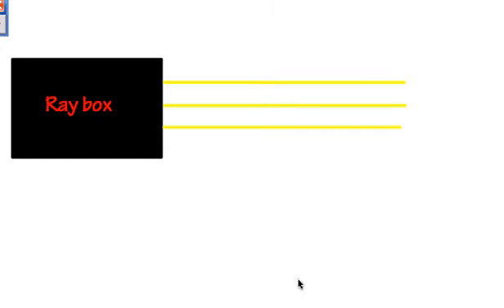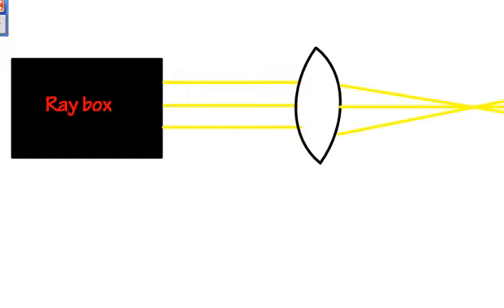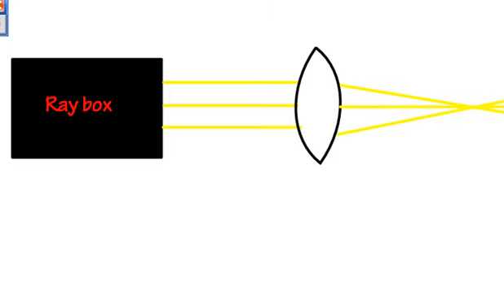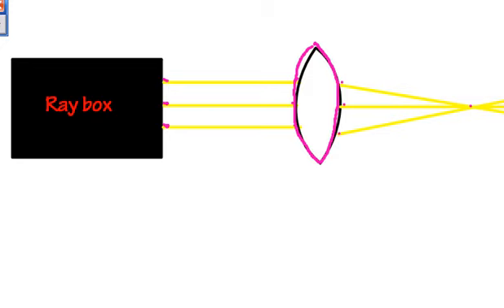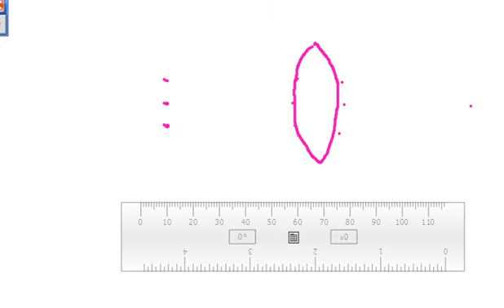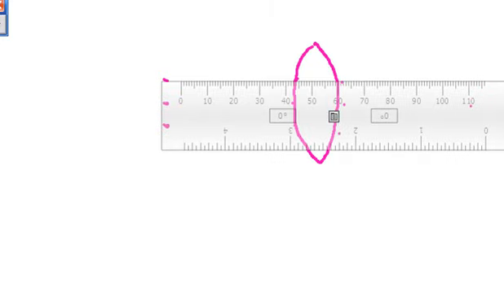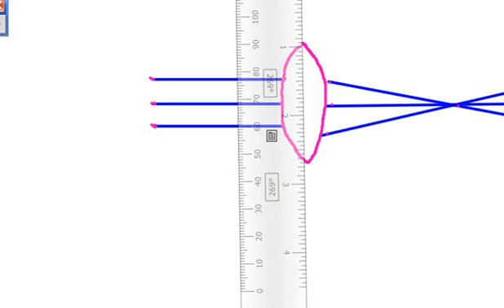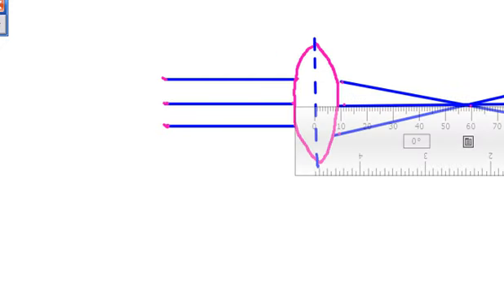Measuring the focal length of a biconvex lens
Step by step instructions for measuring the focal length of a biconvex lens.